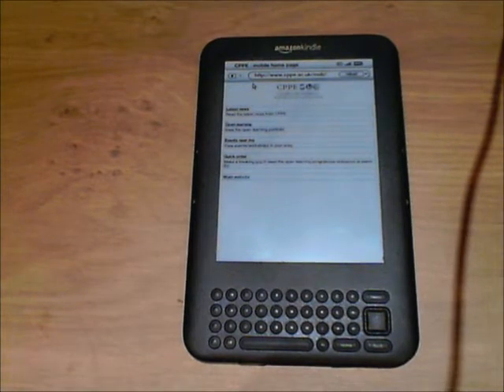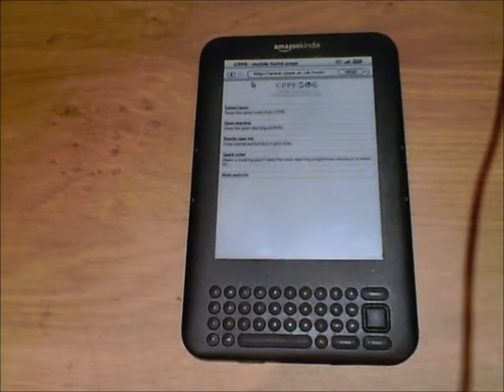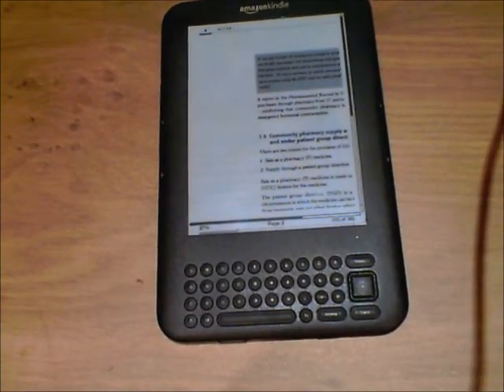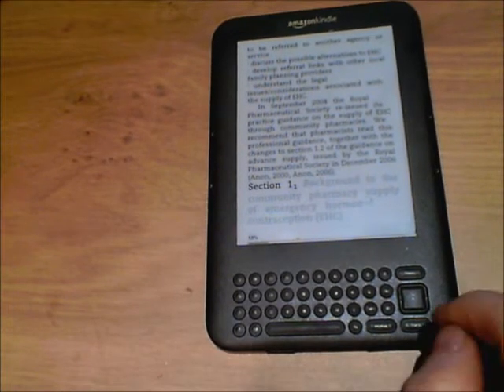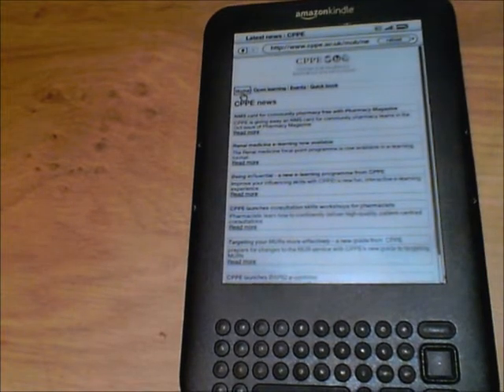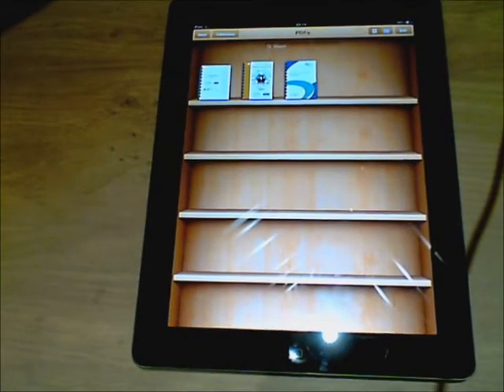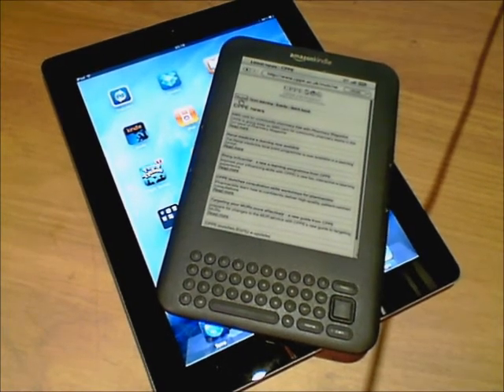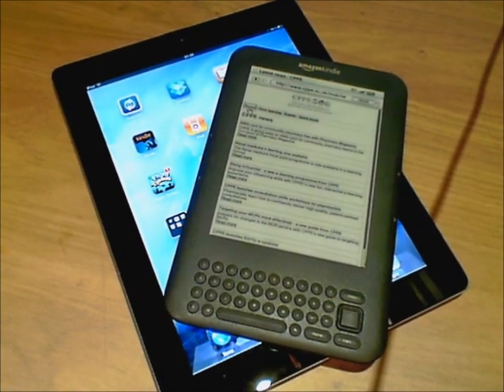Viewing CPPE learning material on iPad and Kindle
Brian, a CPPE tutor from North London, describes how to view CPPE learning materials via the Amazon Kindle, IPad or other electronic readers.